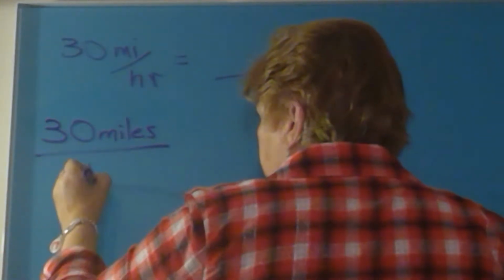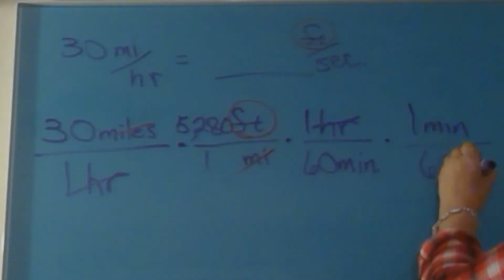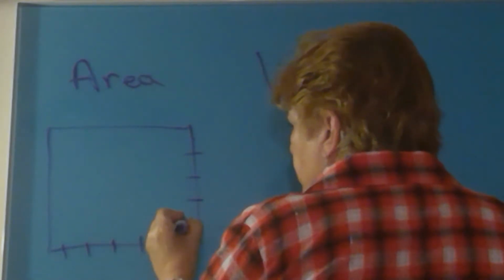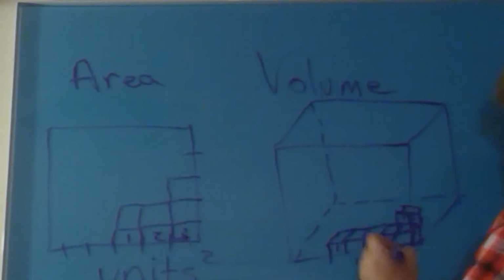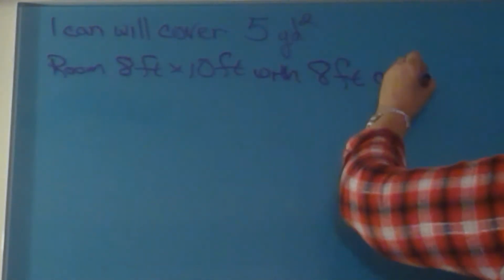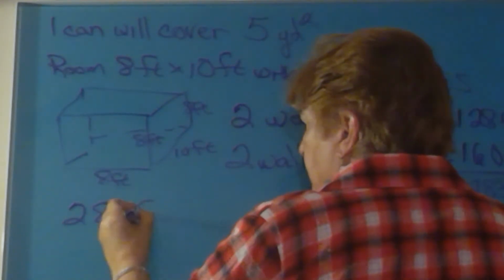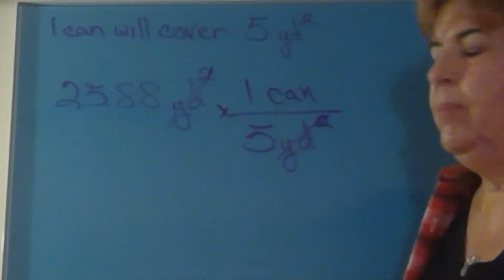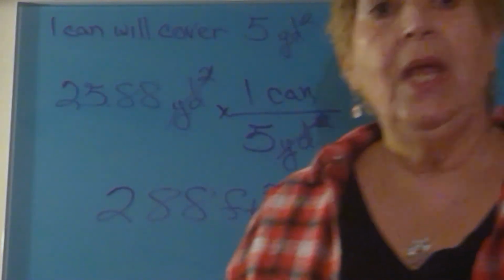Converting rates, areas, and volumes